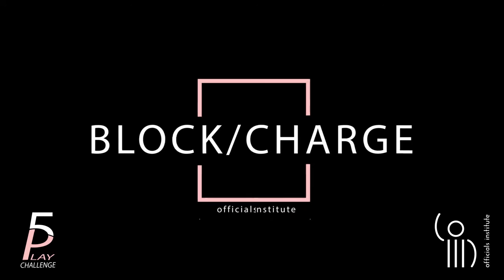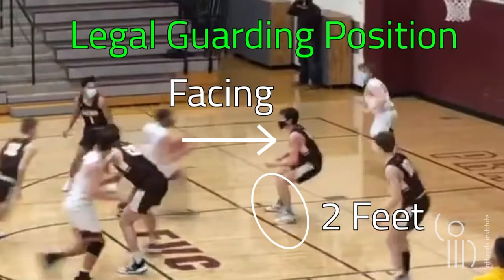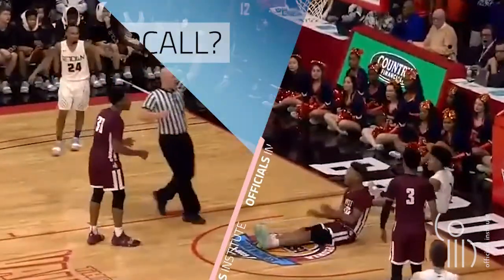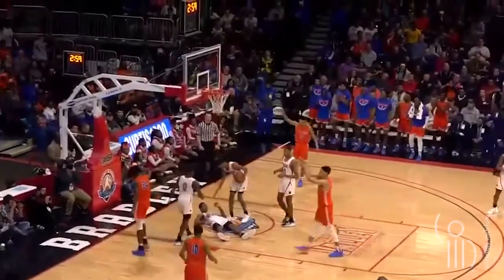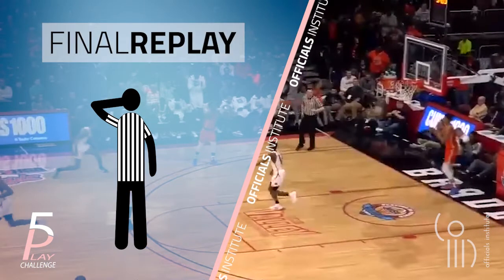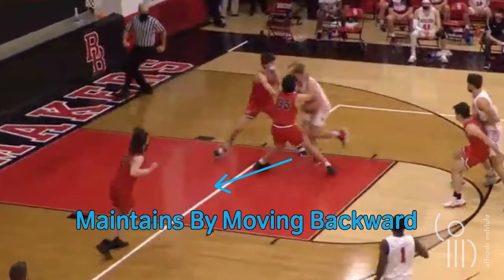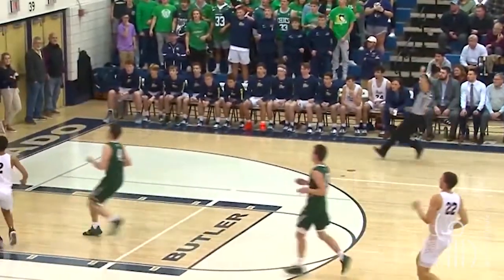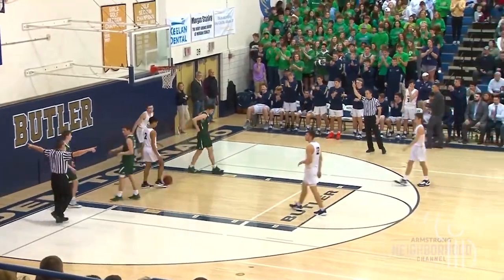How many Block/Charge plays can you get right? Take the 5 Play Challenge now.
Welcome back to the 5 Play Challenge, with five plays involving the infamous Block/Charge.  We will show five video clips, all with a block charge situation in three different ways giving ample opportunity to make a ruling. First, is in real time. Second, is zoomed in and slowed it down. Third, an analysis of what happened is given and the correct ruling revealed. These videos, as always, are dedicated to educating officials on the rules of basketball.

The 5 play challenge is not set up to explain the rule in detail but instead simply references rules as they are written and guidelines to help appropriately apply those rules.  Every block charge video we show in this segment is clipped from actual footage of high school basketball games, involving high school athletes. The goal is to provide as much possible information to assist the way we see these types of plays in the future.  The more plays we see, with detailed explanation, the better we will get at identifying the correct ruling more consistently.

Video #1
- Drive into the lane and a block was called. Did the official get it right?
Video #2
-  Fast break play that ends up with colliding player and a block call being made. Was this one correct?
Video #3
- Another crash in the paint but this one is on the shoulder.  Should this play had been ruled a block or a charge?
Video #4
- Awkward contact on this one. Did the defender have a legal guarding position?
Video #5
- This one is really close. Fast break play with a block called by the official. Watch this one and decide yourself.

Watching video clips is a good way to hone your basketball officiating skills and retain your learning for future use.  We believe the most effective way to assist in building a correct understanding of rules and how to apply them is by watching videos with annotation, diagrams and shading to highlight key teaching points.  Taking away and remembering specifics on a rule is easier when visual aids are used to present in a way that is easy to listen to and understand.

The Officials Institute, and the 5 Play Challenge segment, creates videos in a fun and interesting way to test your ability to properly recognize specific plays, but don't leave you guessing about whether there was a foul, violation or not. Even though we cannot officiate in slow motion or freeze frames, by watching and reviewing video video in this fashion, we are able to "retrain our brain" so we can start seeing plays more accurately when we do see them in real time and increase our ability to get the call right.

OR
click the following video links